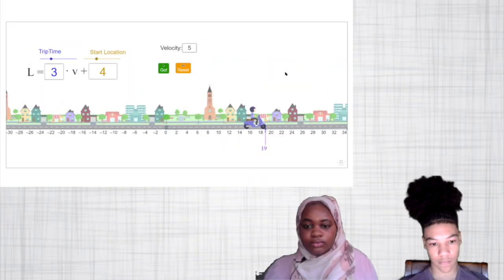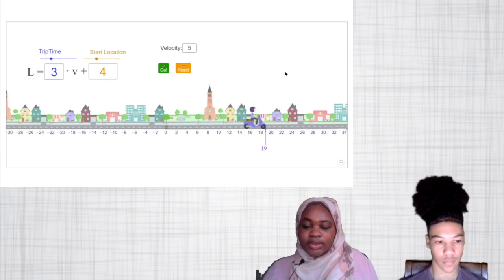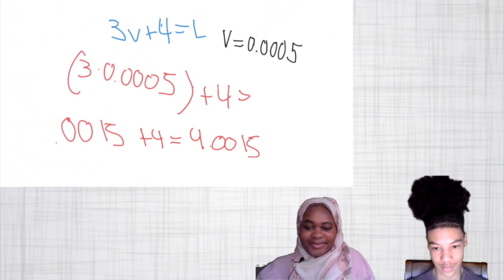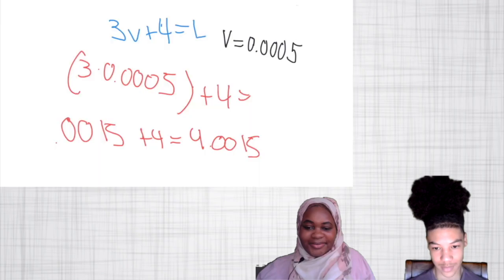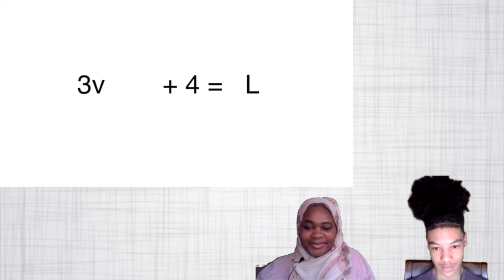Algebra with Negatives and Decimals (7/7) | What numbers can a symbol represent?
ET and Haleemah reflect on their generalized algebraic expression and think about the values their variable could represent.